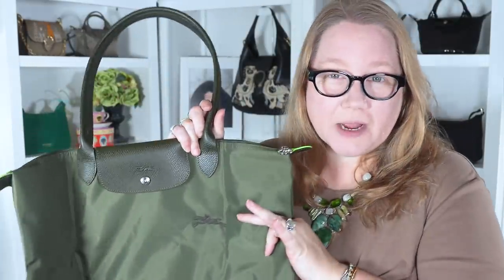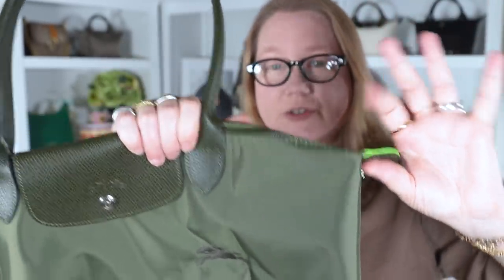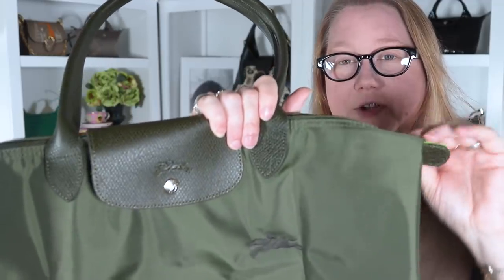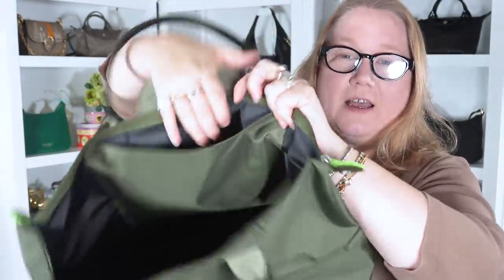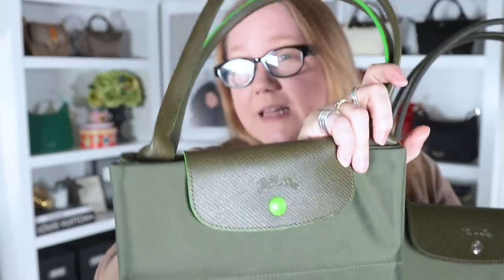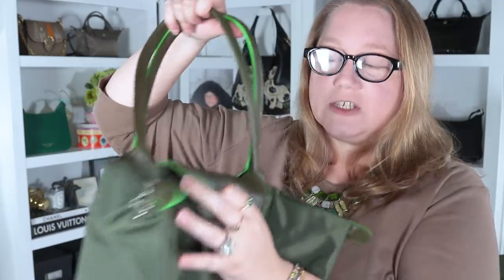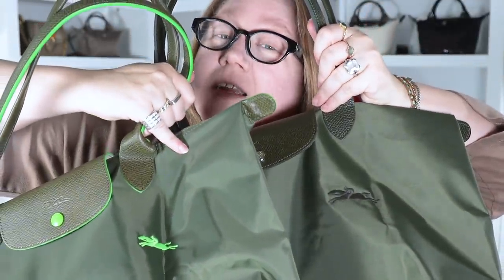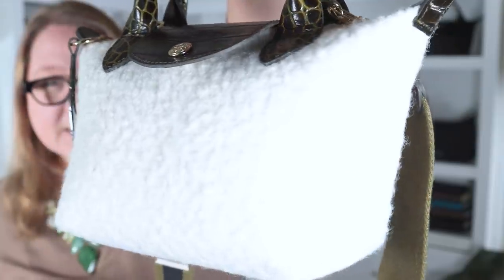You Will LOVE Longchamp's New Line If You Care About the Planet || Autumn Beckman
In this video I discuss the Longchamp Le Pliage Green line of recycled bags made from water bottles. I compare the differences between the Le Pliage Green line and a regular Le Pliage tote. I also talk about the Longchamp Le Pliage Signature line of recycled bags that you can personalize with different colors, hardware, and initials.

Items.

Videos.